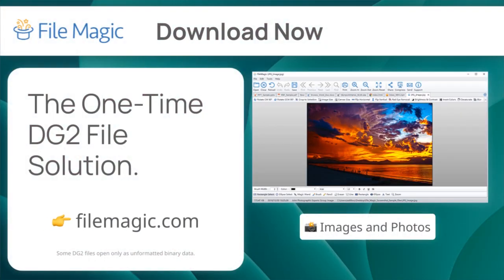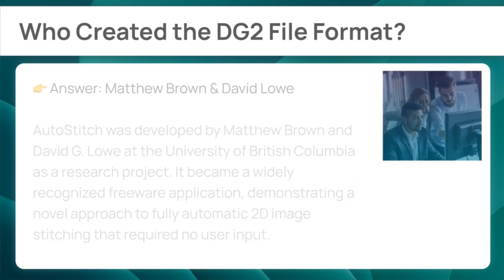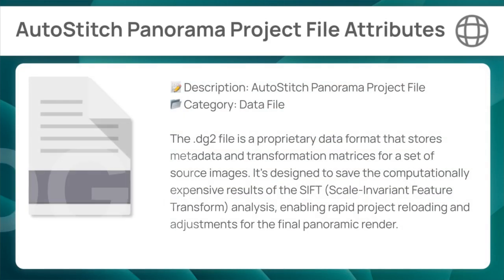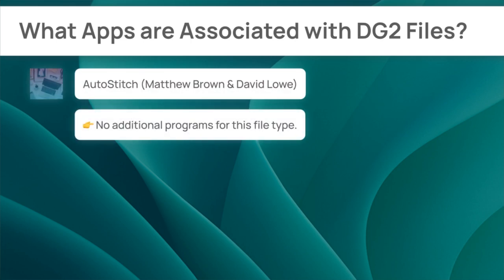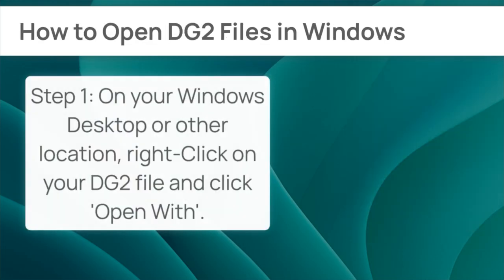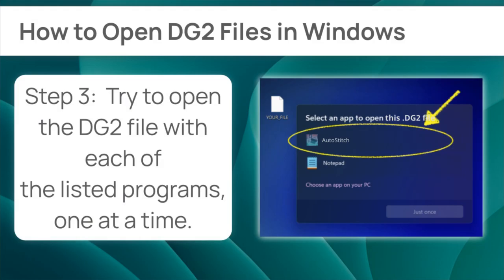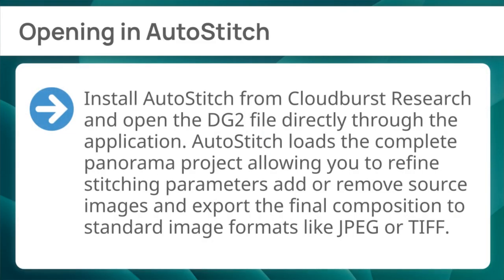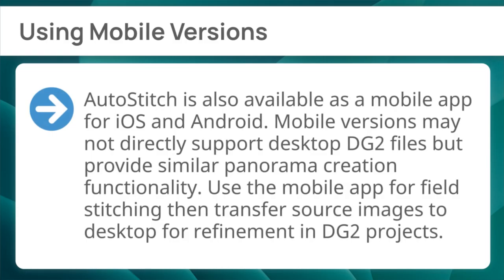How to Open DG2 Files (AutoStitch Panorama Project)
Running into issues with AutoStitch Panorama Project File formats that won’t open? This happens all the time. In this brief tutorial, I’ll show you how to open, view, and resolve DG2 file problems on Windows. 🪄✨ Universal File Solution (Download)

Users encounter .dg2 files when saving a project in AutoStitch, a program for automatically stitching multiple photos into a seamless panorama. This file contains references to the source images and calculated alignment data, allowing the user to re-render the panorama without re-analyzing the images.

The .dg2 file is a proprietary data format that stores metadata and transformation matrices for a set of source images. It's designed to save the computationally expensive results of the SIFT (Scale-Invariant Feature Transform) analysis, enabling rapid project reloading and adjustments for the final panoramic render.

▶ Here’s What I’ll Cover:

- Opening in AutoStitch
- Address Windows conflicts stopping DG2 files
- See where the DG2 file format came from
- Find the correct program to open the DG2 file
- Fix DG2 file association errors in Windows
- Using Mobile Versions
- Trying Alternative Stitchers
- Find out what type of data the DG2 file holds

▶ Essential DG2 Tools:

AutoStitch (Matthew Brown & David Lowe)

🛠️ Troubleshooting Steps:

1️⃣ Opening in AutoStitch

Install AutoStitch from Cloudburst Research and open the DG2 file directly through the application. AutoStitch loads the complete panorama project allowing you to refine stitching parameters add or remove source images and export the final composition to standard image formats like JPEG or TIFF.

2️⃣ Using Mobile Versions

AutoStitch is also available as a mobile app for iOS and Android. Mobile versions may not directly support desktop DG2 files but provide similar panorama creation functionality. Use the mobile app for field stitching then transfer source images to desktop for refinement in DG2 projects.

3️⃣ Trying Alternative Stitchers

For legacy DG2 files when AutoStitch is unavailable use alternative panorama tools like PTGui Hugin or Microsoft ICE Image Composite Editor. While these cannot read DG2 directly they can re-stitch the original source images producing similar panoramic results with different software workflows.

Timestamps:

00:00 - Open DG2 File (Quick Start)
00:27 - Defining DG2 Files
00:44 - DG2 Structural Layout Guide
01:05 - Software for DG2
01:23 - Running DG2 Files
01:51 - Solving DG2 Problems
02:56 - All-in-One File Viewers